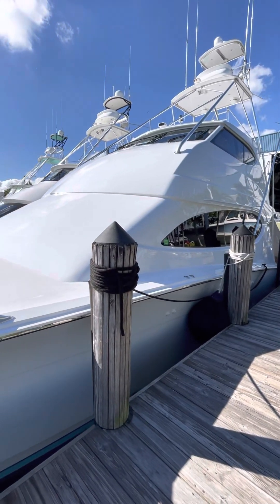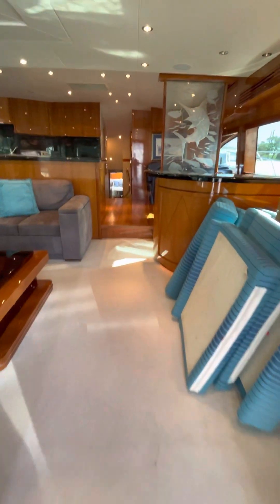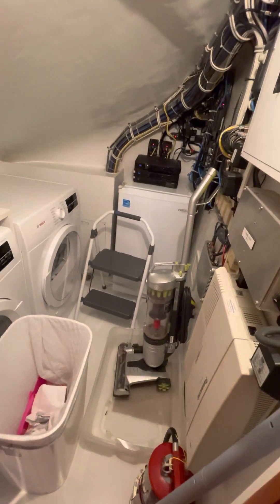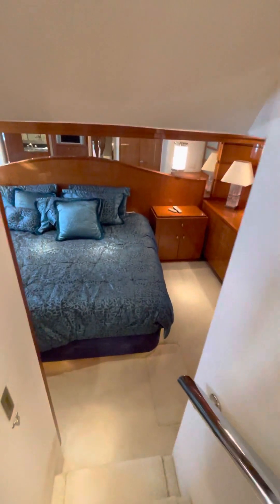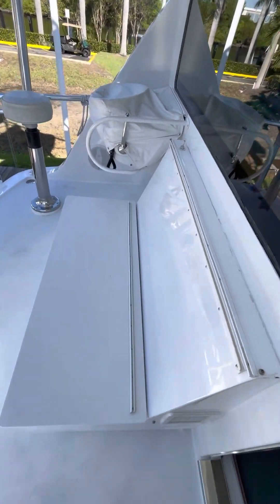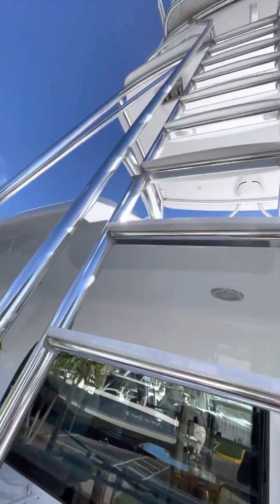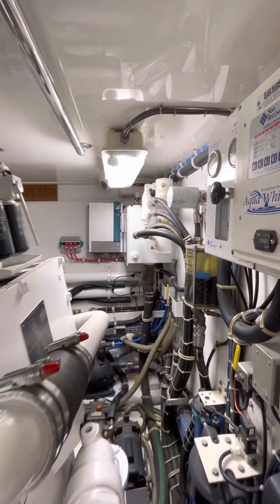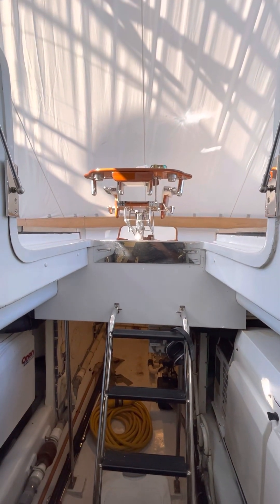Hatteras 68’ “Reel Obsession”